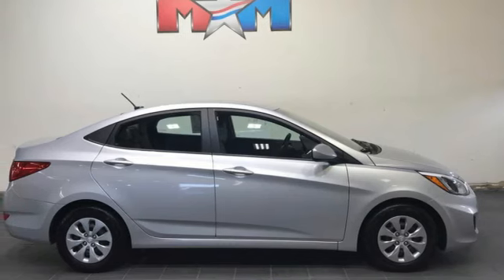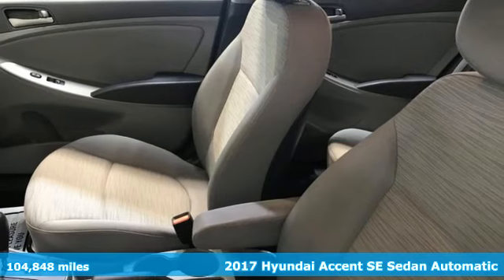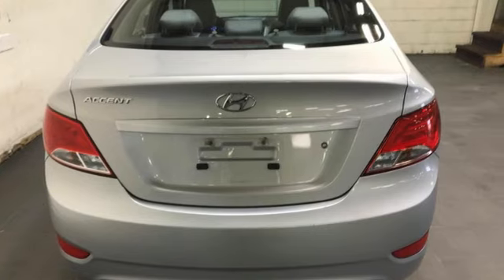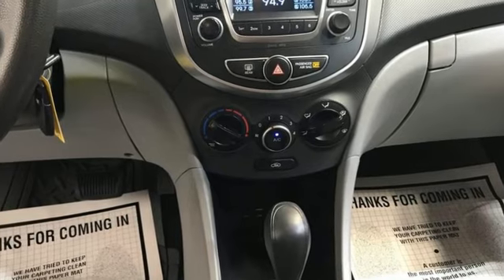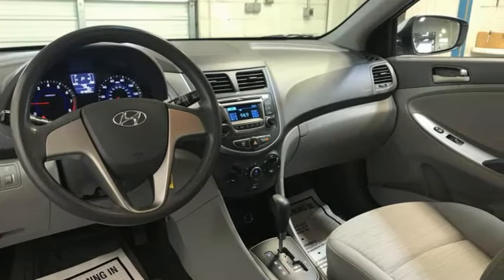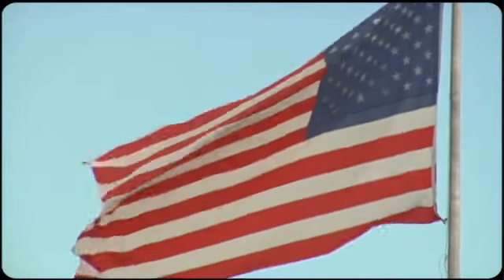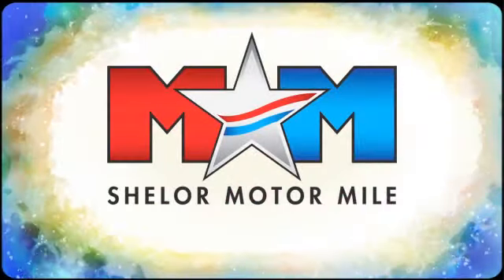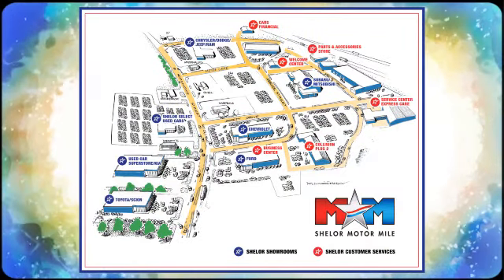Used 2017 Hyundai Accent Christiansburg VA Blacksburg, VA MT230192A - SOLD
Year: 2017
Make: Hyundai
Model: Accent
Trim: 4dr Car
Engine: 1.6L 4 Cylinder Engine
Transmission: 6-Speed A/T
Color: Ironman Silver Metallic
Interior: Gray
Mileage: 104848
Stock #: MT230192A
VIN: KMHCT4AE0HU195541
Clean. SE trim, Ironman Silver Metallic exterior and Gray interior. EPA 36 MPG Hwy/26 MPG City! iPod/MP3 Input, CD Player, Local Trade-In. Auction Cars on the Motor Mile provides another vehicle segment to our already considerable selection. These are vehicles that did not meet our retail standards for Shelor Used Car Certification, but still provide affordable transportation. Some vehicles may have mechanical issues. The inspection process includes an internal inspection as well as a State Inspection. Not all mechanical issues will be known at the time of inspection or at the time of sale. These vehicles include a 30 Day 1,000 mile limited powertrain warranty where the dealer will pay 25% of parts and labor for a covered repair and customer pays 75% of parts and labor for a covered repair. All service work must be performed by a Shelor service facility. br /br /KEY FEATURES INCLUDEbr /iPod/MP3 Input, CD Player. MP3 Player, Satellite Radio, Remote Trunk Release, Keyless Entry, Child Safety Locks. Hyundai SE with Ironman Silver Metallic exterior and Gray interior features a 4 Cylinder Engine with 137 HP at 6300 RPM*. br /br /VEHICLE REVIEWSbr /Edmunds.com's review says Whether accelerating hard onto a highway or just cruising along, the Accent is one of the quietest cars in its class. Engine noise is well isolated, and road and wind noise barely register.. Great Gas Mileage: 36 MPG Hwy. br /br /BUY FROM AN AWARD WINNING DEALERbr /At Shelor Motor Mile we have a price and payment to fit any budget. Our big selection means even bigger savings! Need extra spending money? Shelor wants your vehicle, and we're paying top dollar! br /br /Tax DMV Fees & $597 processing fee are not included in vehicle prices shown and must be paid by the purchaser. Vehicle information and equipment is based off standard equipment as decoded from VIN and may vary from vehicle to vehicle.br / Chevrolet Ford Chrysler Dodge Jeep & Ram prices include current factory rebates and incentives some of which may require financing through the manufacturer and/or the customer must own/trade a certain make of vehicle. Residency restrictions apply see dealer for details and restrictions. All pricing and details are believed to be accurate but we do not warrant or guarantee such accuracy. The prices shown above may vary from region to region as will incentives and are subject to change.